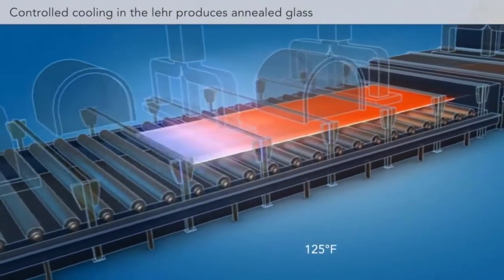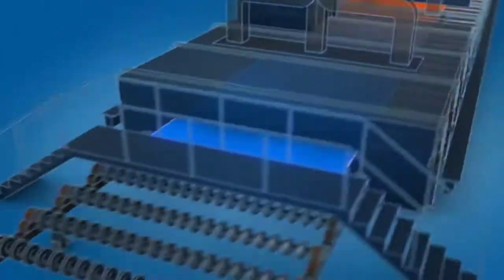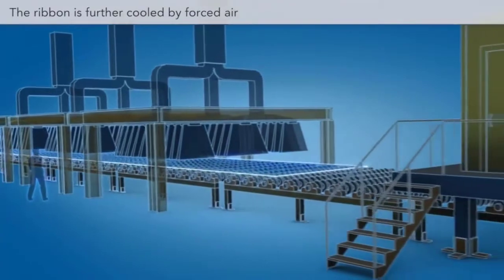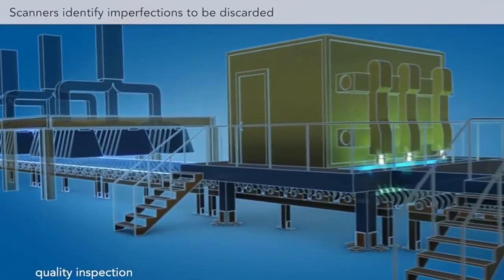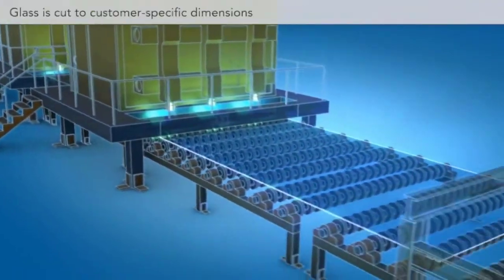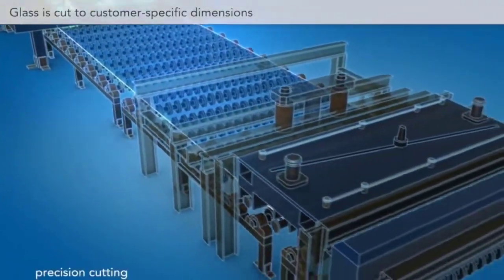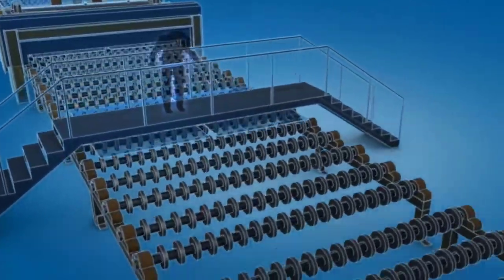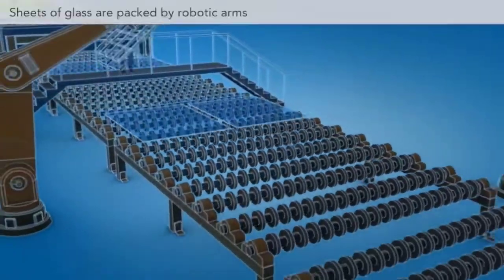How Glass are made ?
Glass is made from sand by heating it to its melting temperature. It is mixed with Soda Ash and Limestone in order to decrease the melting temperature. You can make glass by heating ordinary sand (which is mostly made of silicon dioxide) until it melts and turns into a liquid. You won't find that happening on your local beach: sand melts at the incredibly high temperature of 1700°C (3090°F).

When molten sand cools, it doesn't turn back into the gritty yellow stuff you started out with: it undergoes a complete transformation and gains an entirely different inner structure. But it doesn't matter how much you cool the sand, it never quite sets into a solid. Instead, it becomes a kind of frozen liquid or what materials scientists refer to as an amorphous solid. It's like a cross between a solid and a liquid with some of the crystalline order of a solid and some of the molecular randomness of a liquid.